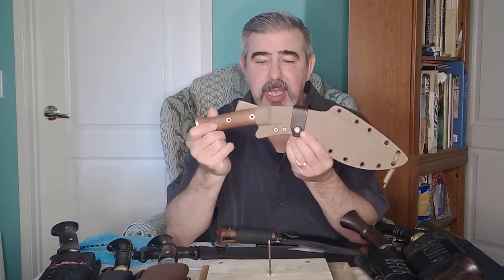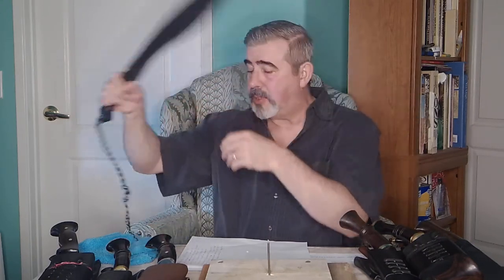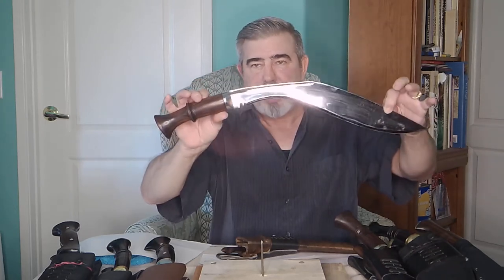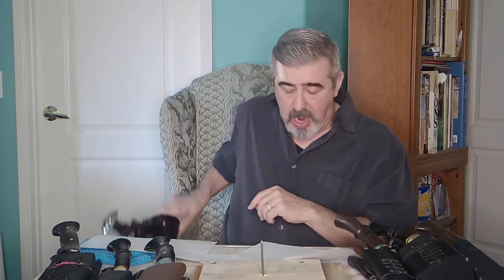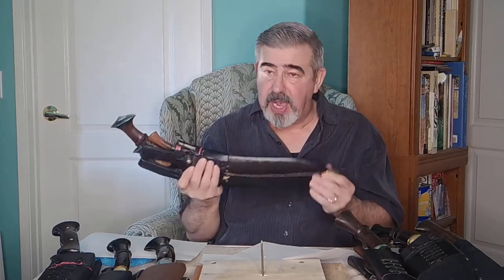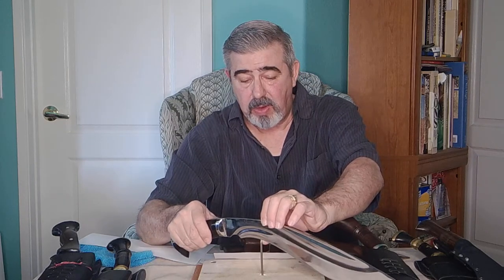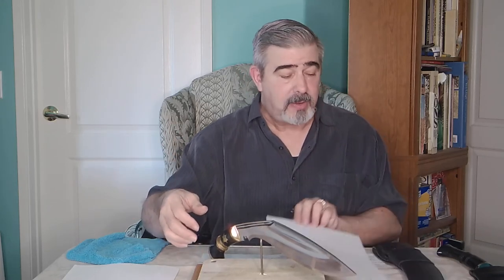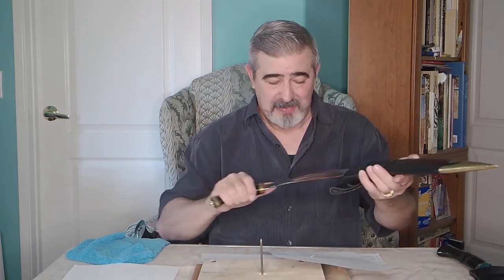The Top 10 Handmade Kukri of Nepal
Video 2 of 3 The Top Ten Khukuri from Nepal